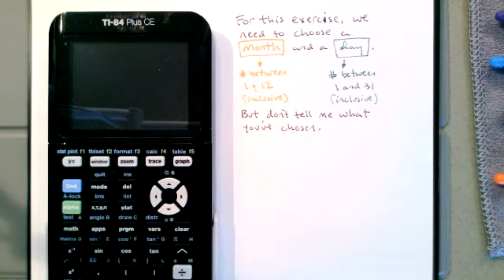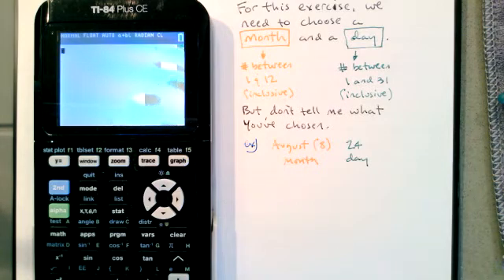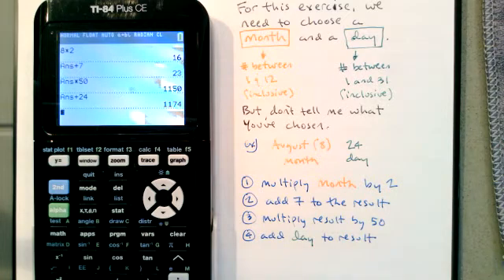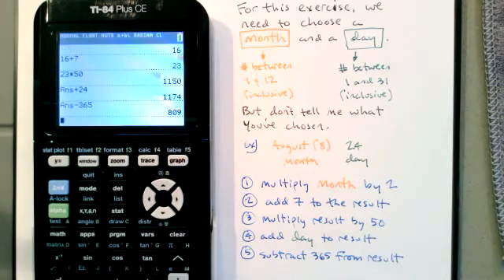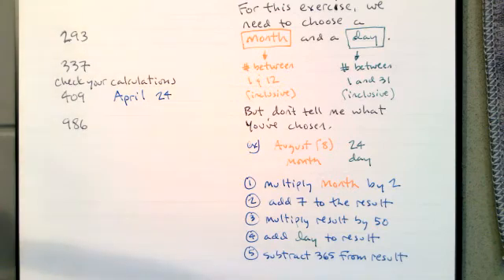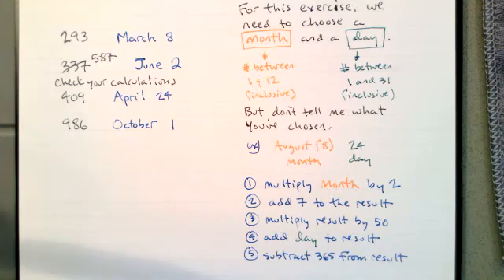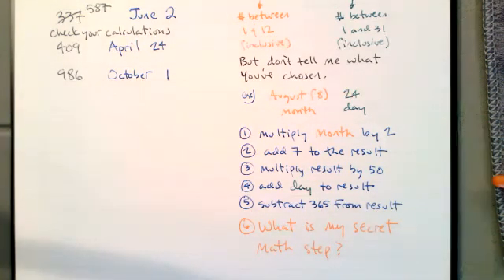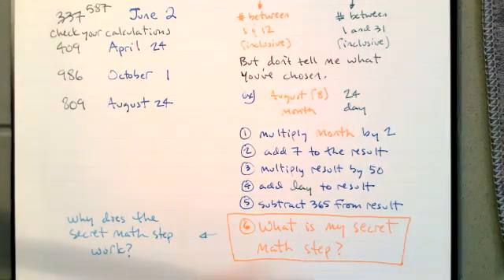2021 Spring MATH 820 Notes 042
In this video, we set up a mathematical mystery! Choose a MONTH (# from 1 to 12) and a DAY (# from 1 to 31).
1. Multiply the MONTH by two
2. Add seven to the result.
3. Multiply the result by fifty. Yep! Fifty!
4. Add the DAY to the result.
5. Subtract 365 from the result.
Note that all these numbers are related to the calendar. Seven days in a week, 365 days in a year (mostly), 52 weeks in a year (the exercise gives you two weeks of vacation).